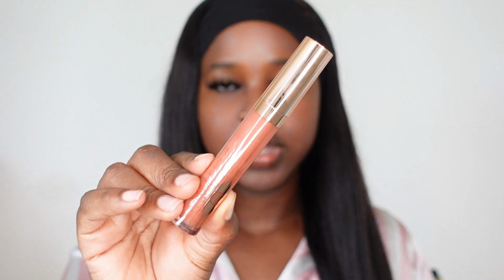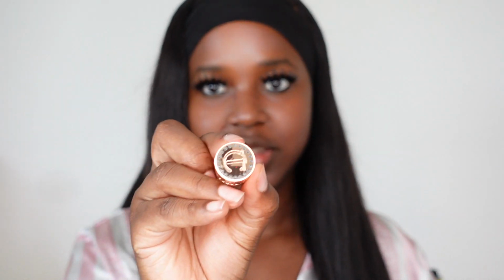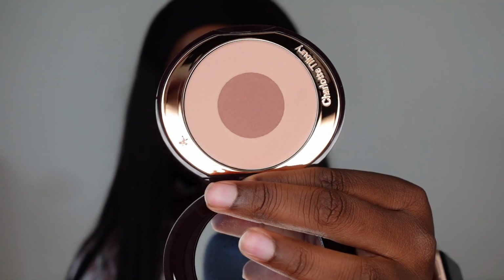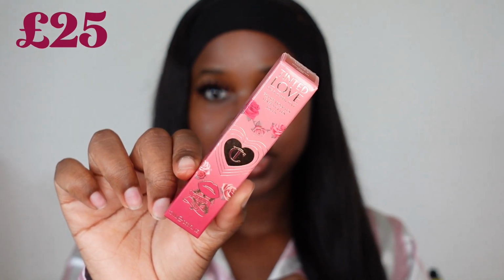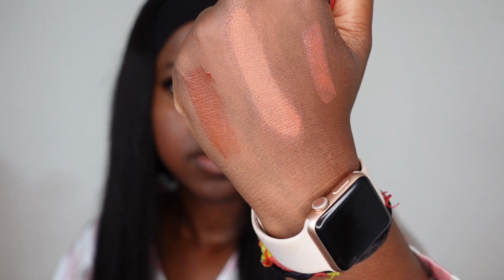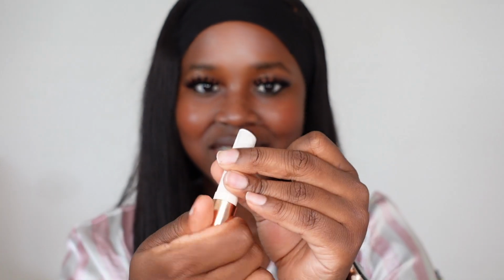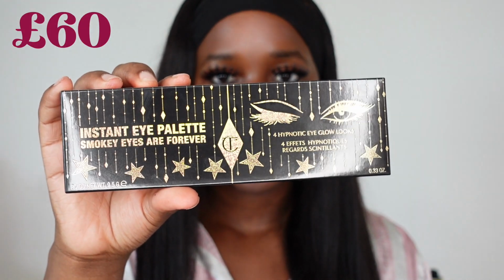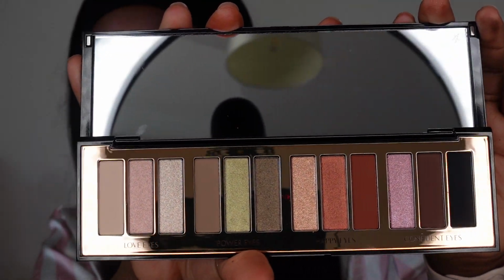CHARLOTTE TILBURY MAKEUP TO MESMERISE MYSTERY BOX UNBOXING AND SWATCHES AUGUST 2022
Unboxing the new charlotte tilbury MAKEUP TO MESMERISE mystery box

Foundation references:
Charlotte Tilbury Flawless Finish Foundation - 14 Warm / 14 cool
Huda Beauty Faux Filter Foundation - 500G
NARS Radiant Longwear Foundation - Macao
Fenty Beauty Pro Filtr Powder Foundation - 410
Fenty Beauty Eaze Drop - 20
KVD Good Apple Foundation Balm - 74
Glowish Multidew Skin Tint -10 Deep Tan
Pat McGrath Skin Fetish: Sublime Perfection Foundation Deep 26
Nars Soft Matte Foundation - Macao and Marquises
Charlotte Tilbury Beautiful Skin - 13 Warm
Nars Light reflecting - Marquises
Makeup Forever Uktra HD foundation - Y505
Makeup Forever HD SKIN - 4n62

NEW MADE BY MITCHELL MILK COLLECTION REVIEW & SWATCHES | DO YOU WANT SOME MILK PALETTE & SPONGE TEST

NEW BPERFECT X STACEY MARIE CARNIVAL 4 THE ANTIDOTE PALETTE REVIEW, SWATCHES AND DEMO ON DARK SKIN

will direct you to multiple resources, donation pages, petitions, mental health resources as well as general information on the BLM movement and what you can do to help.